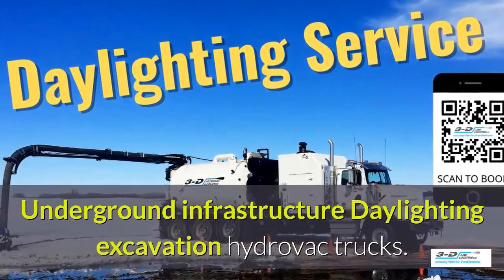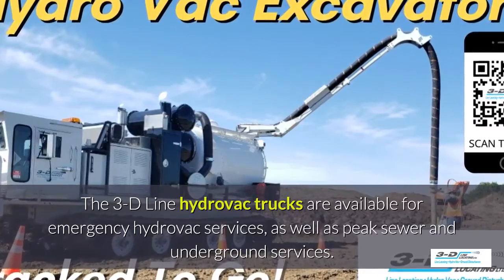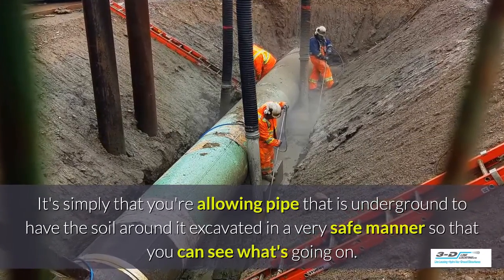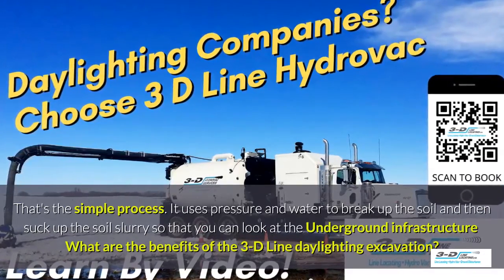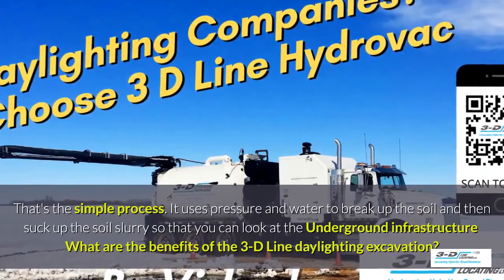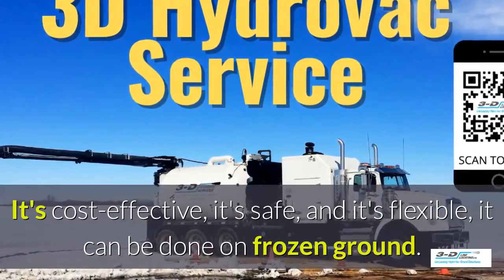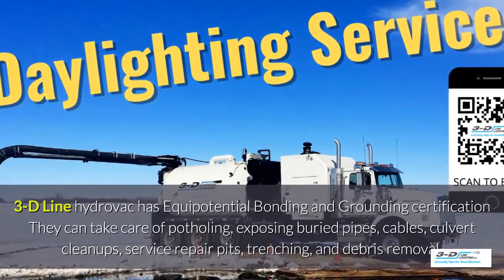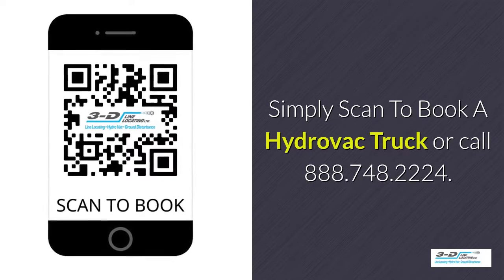Congresbury 780 991 2738 Text for underground infrastructure excavation hydrovac truck